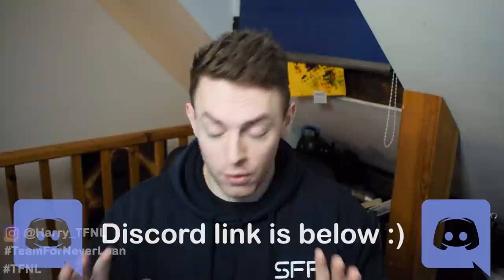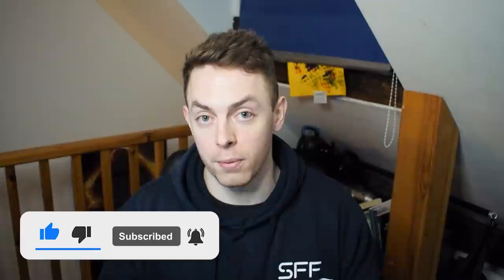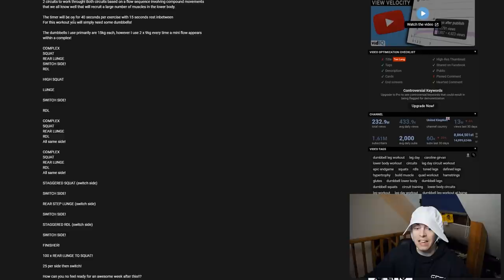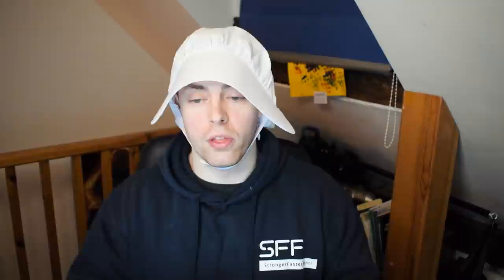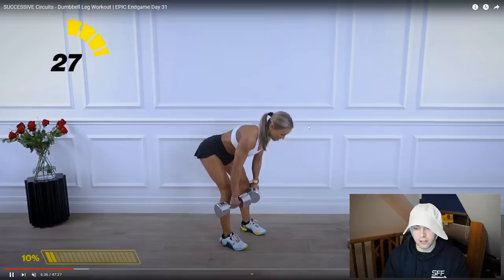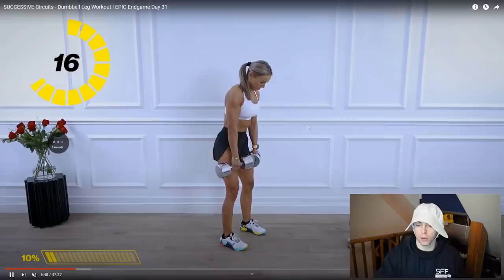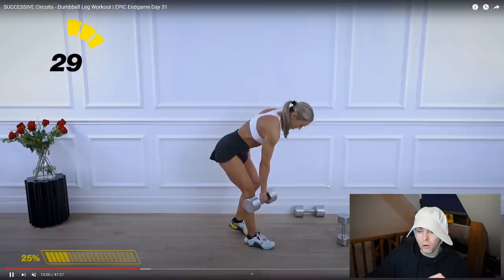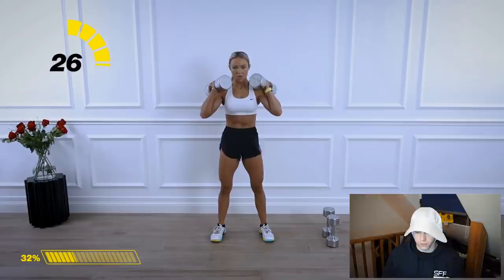WHY is Caroline Girvan Doing THIS?!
A few people have questioned Caroline Girvan's approach to higher rep work in her EPIC Endgame workout, in which she's including 100 rep sets into some of her home workouts with many pondering whether this is considered unnecessary and potentially junk volume. Here are my thoughts...

0:00 Introduction
3:14 Combo Movements
4:23 Romanian Deadlifts (RDL)
6:15 Staggered Stance Squats
8:17 Squats
9:21 Epic Finisher (100 Reps)
12:11 Conclusion
13:14 Comment Question of the Week
14:24 Outro

► About Team ForNever Lean:
Welcome to the official Team ForNever Lean YouTube channel! On this channel, you will find a variety of content like influencer reviews, technique reviews, myth-busting diets, and more!

► Intro/Outro by Mike Lacson (IG: littlem1ke)

My videos are merely my opinion and are not based on fact. Please do not direct any hate to the individual(s) mentioned throughout my videos.